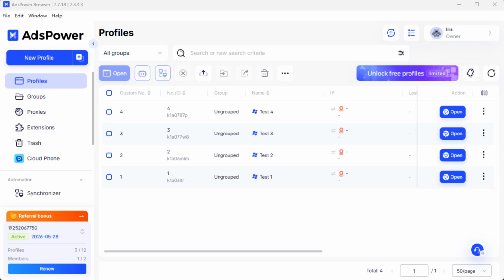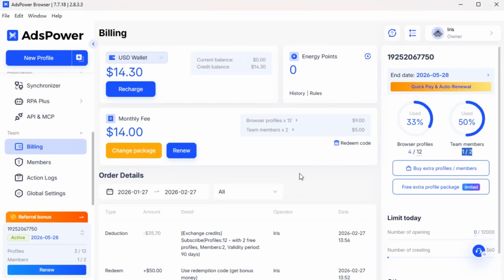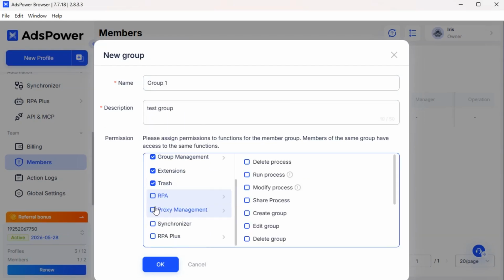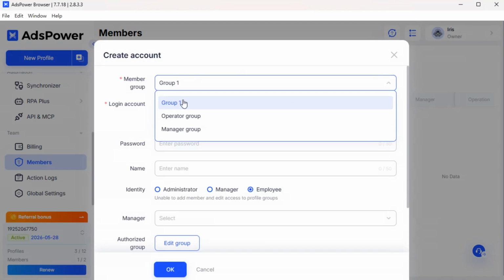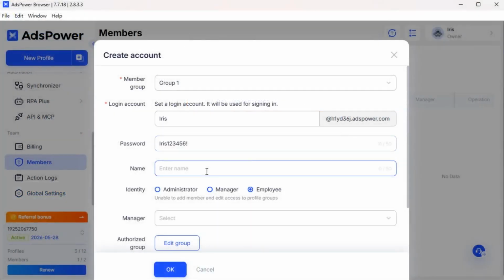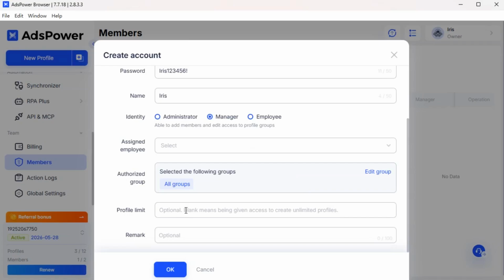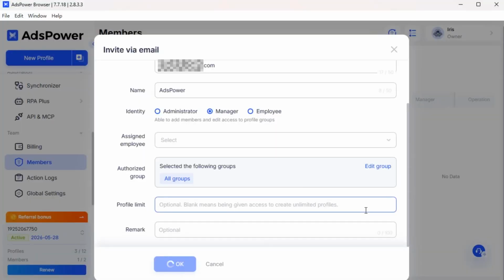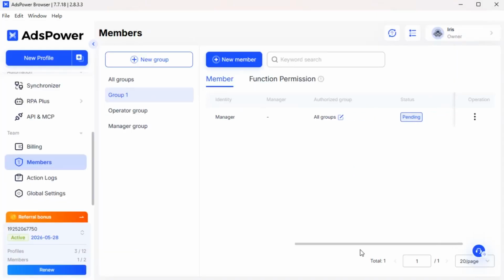How to Add Team Members in AdsPower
Learn how to easily add and manage team members in AdsPower with our latest guide.

In this step-by-step tutorial, you'll discover how to:

0:00–0:28 How to get more member seats
0:28–0:44 Create user groups and assign permissions
0:44–1:40 Add team members: Use the new "Create Account" option for faster setup
1:40–2:08 Add team members: Invite members via email
2:08–2:15 Check invitation status

With AdsPower’s updated team management features, you can quickly set up your team, control permissions, and optimize workflow.

Whether you’re managing a small team or handling multiple accounts, this guide will help you get started efficiently.

AdsPower is an antidetect browser for managing multiple accounts with maximum onlineanonymity protection that prevents your accounts from bans.